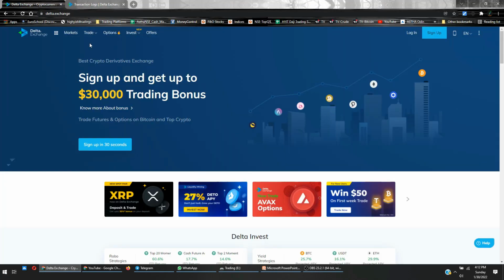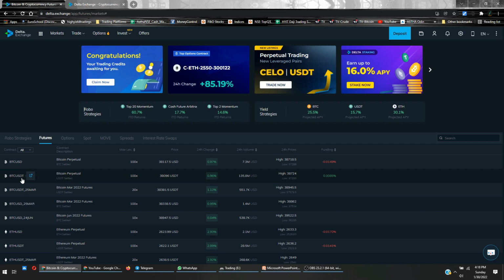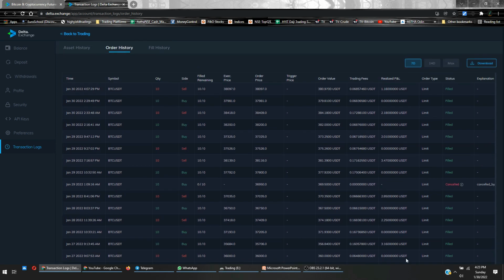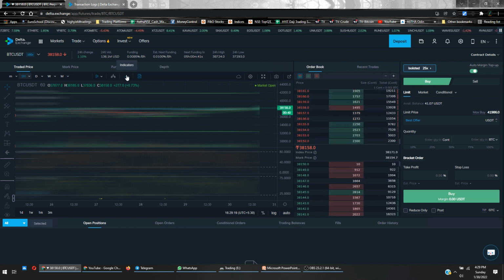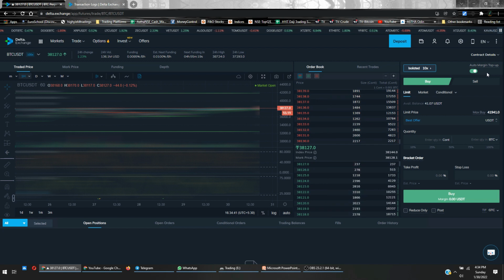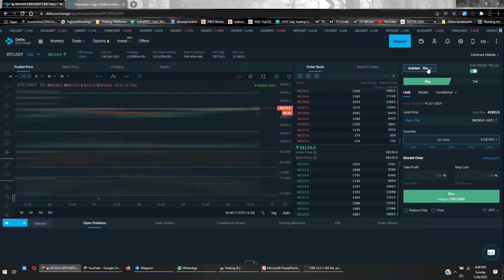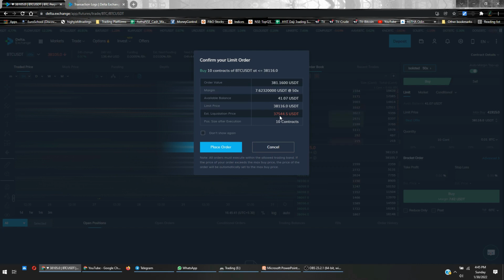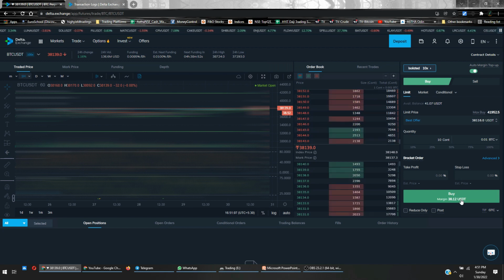BITCOIN TRADING || PART2 || How to trade Bitcoin on DELTA.EXCHANGE